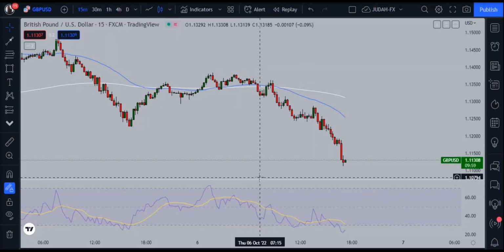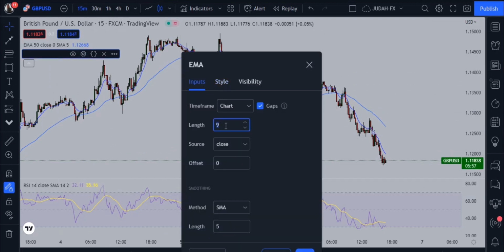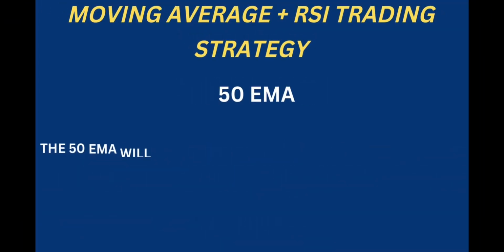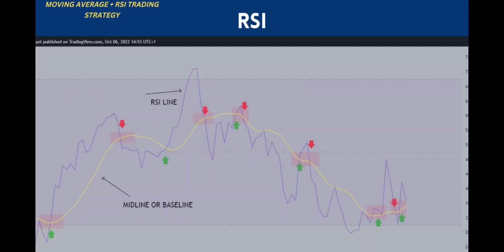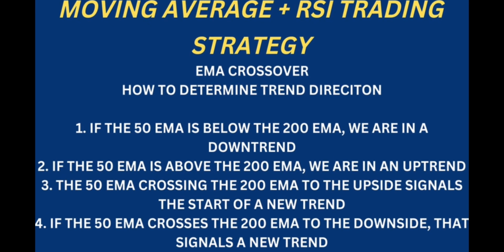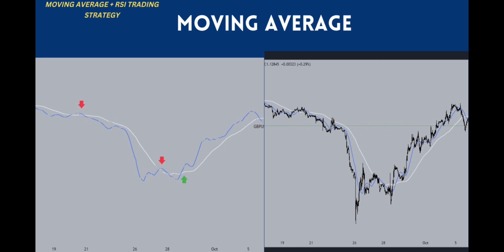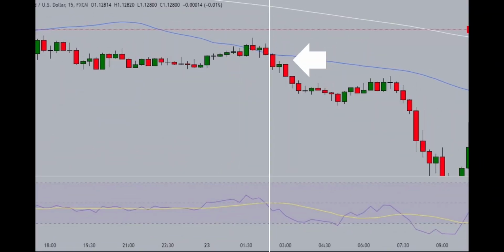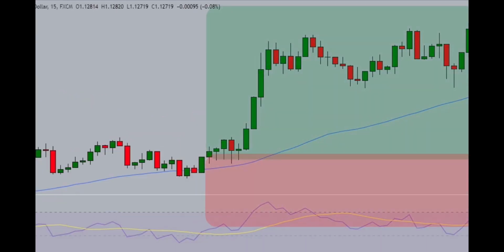TRADING VIEW STRATEGY - Get 90% Accuracy Every Time!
This forex trading indicator combo is one of the most powerfully packed strategies out there. With the right confirmations, trade entries are easier and makes day trading easy.

This is one of the most powerful forex trading indicator ever!!

I hope you get success with this indicator.

I recommend you backtest this yourself and see how well it works for you. Because not everything works for everybody. We are all different and need different strategies.

tradingview indicatorbest tradingview indicatorsIndicator trading strategyBest tradingview indicator for scalpingscalping trading strategyforex traderIndicator that shows buy and sell signalsIndicator that shows trend